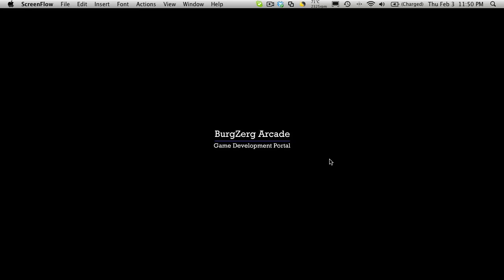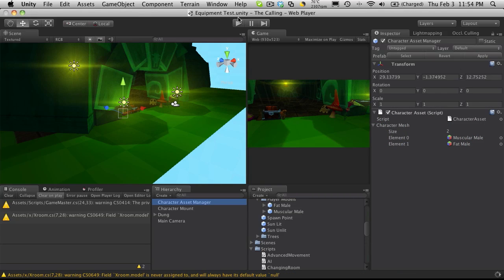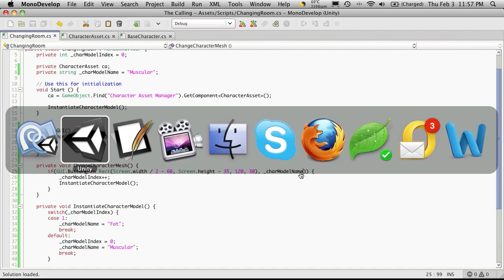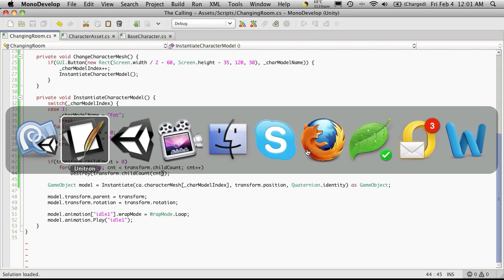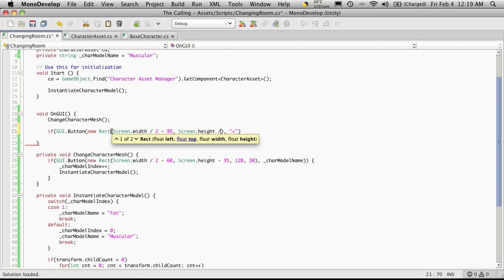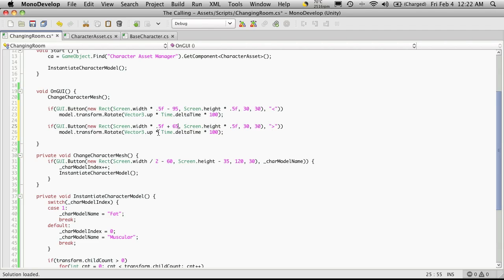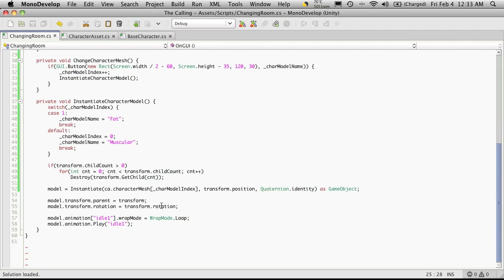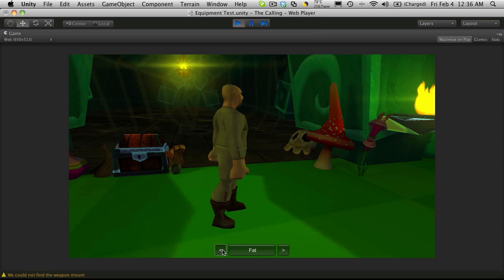160. Unity3d Tutorial - Changing Room Part 2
I have been playing around with several different assets that I have and trying to get them to mount properly to the character according to the mount points that are set up on the model. In doing so, I realized that some models just did not work right out of the box. Instead of taking each model and dragging it in to the scene and trying to position, scale, and rotate them one at a time, I have decided to create a separate scene to aid me in this. I have decided to make this another mini series as I think most people will find this useful as well and at the end, should be easy to convert and add to the character generation scene to allow the user to customize their avatar before they start playing the game. This will also allow us to instantiate GameObjects instead of just turning them on and off.

In this video tutorial, I will start the process of creating this new scene. I have decided that I do not want to use the Resources folder, as the more assets that I add there, the larger that unity3d file became. This new approach will make things a smaller as well as easier to customize later on.